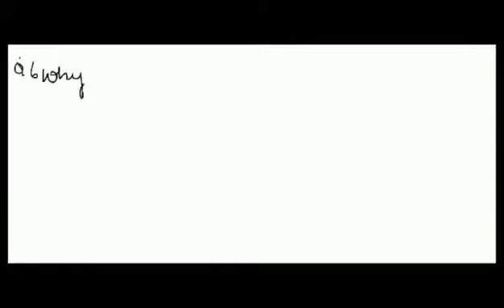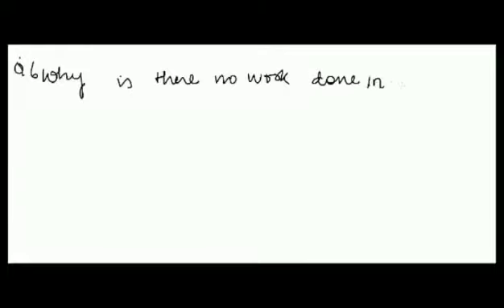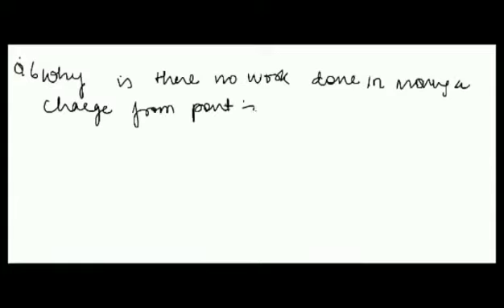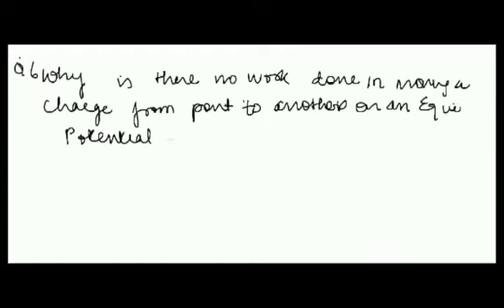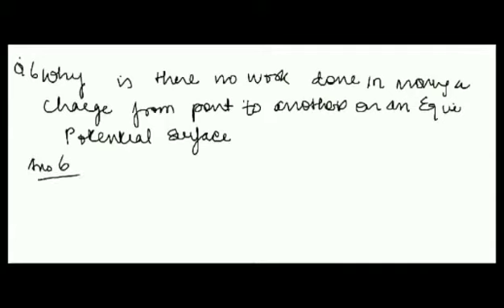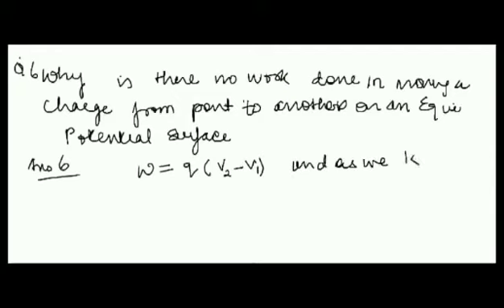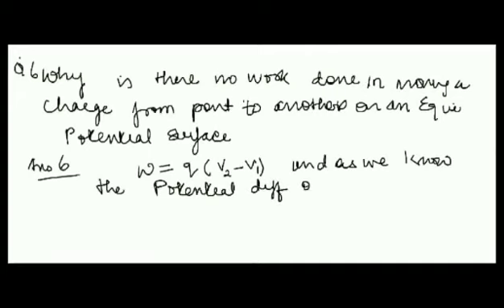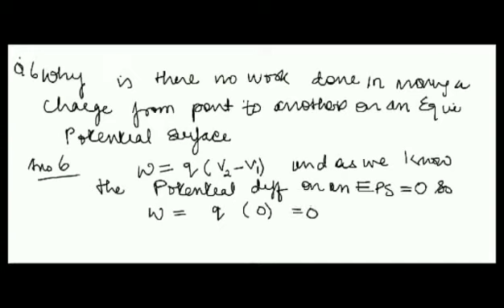Board exam physics